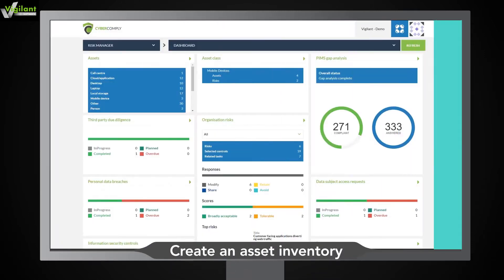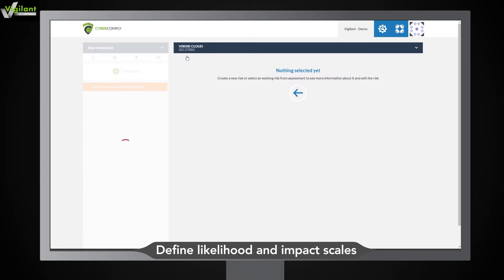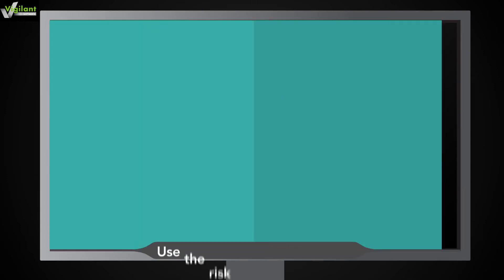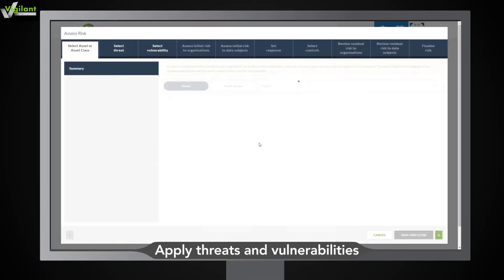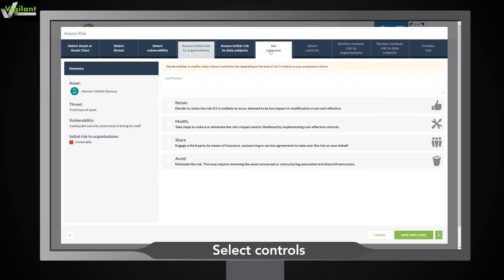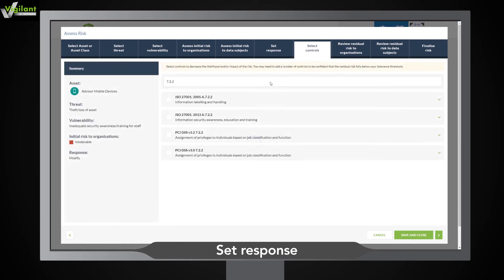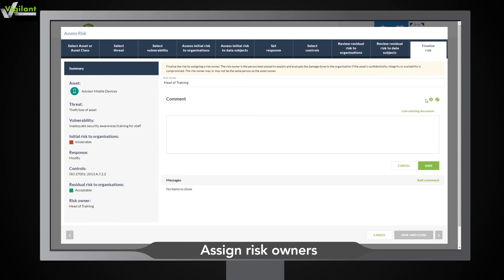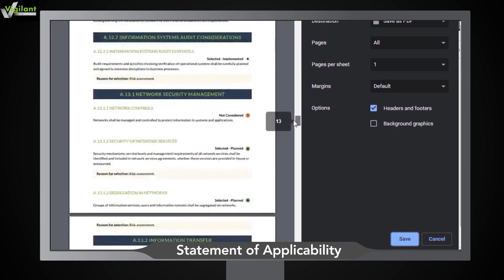ISO 27001 Risk Assessments Made Easy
Risk assessments are at the core of any organisation’s ISO 27001 compliance project. They are essential for ensuring that your ISMS (information security management system) addresses the threats comprehensively and appropriately.

Those looking for hands-on help conducting a risk assessment should take a look at our risk assessment software, vsRisk™.

vsRisk™ provides a fast and straightforward way to identify relevant threats and delivers repeatable, consistent assessments year after year. Its integrated risk, vulnerability and threat database eliminate the need to compile a list of potential risks, and the built-in control measures help you comply with multiple frameworks.

KEY FEATURES:

✓ Cloud-based information security risk assessment tool.
✓ Developed by industry-leading experts.
✓ Accelerates compliance with ISO 27001.
✓ Saves you up to 80% of your time conducting risk assessments.
✓ Built-in libraries of risks and controls ensure completeness.
✓ Track and manage key risks with a simple, intuitive dashboard.
✓ Helps you produce accurate, auditable and hassle-free risk assessments year after year.
✓ Achieve compliance for less, from as little as £49.95 a month.

Want to test this software? Try before you buy with a FREE 2-week trial